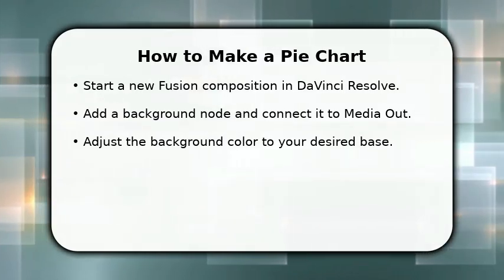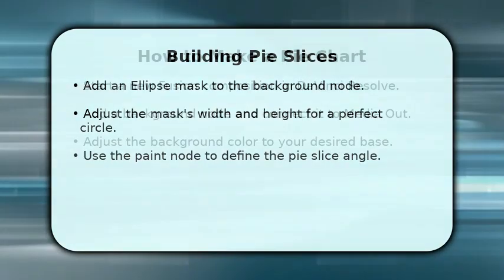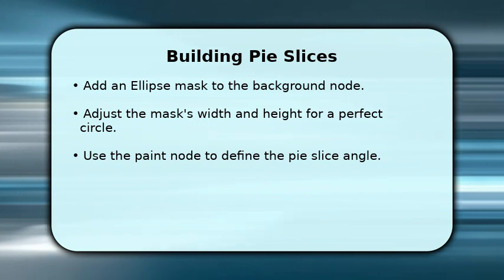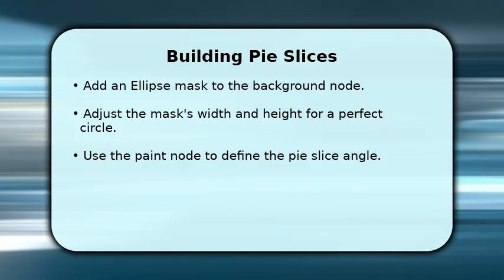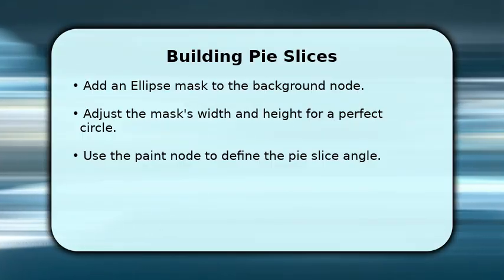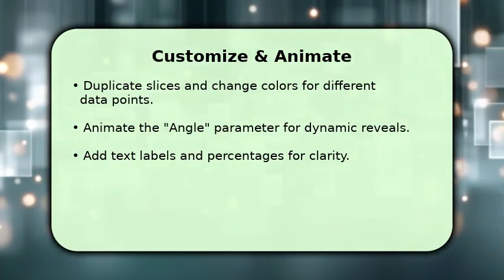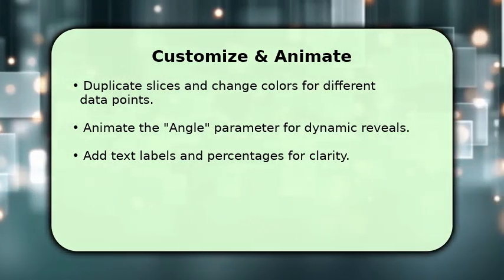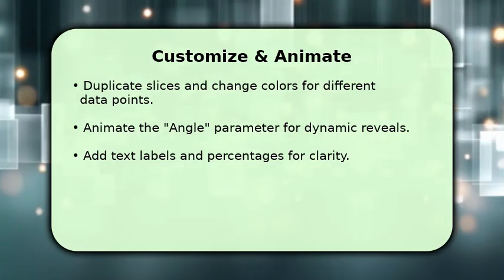How To Make Pie Chart In DaVinci Resolve (Easy Method)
In this video, we will show you how to create a pie chart in DaVinci Resolve. This is an easy method that requires minimal steps and no prior knowledge of advanced editing techniques. Whether you're a beginner or an experienced editor, this tutorial will guide you through the process of making a professional-looking pie chart for your videos.

DaVinci Resolve pie chart tutorial, how to make a pie chart in DaVinci Resolve, easy method for creating pie charts, pie chart editing in DaVinci Resolve, video editing tutorials, DaVinci Resolve tutorials, pie chart creation, video editing software, DaVinci Resolve tips and tricks